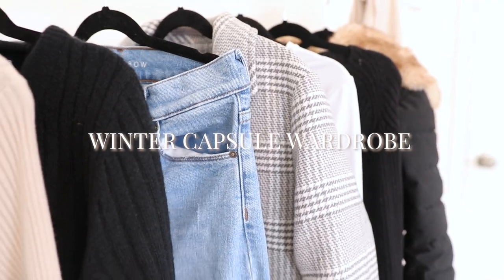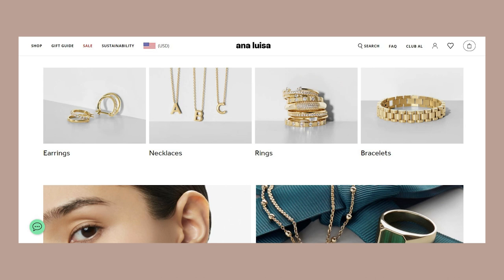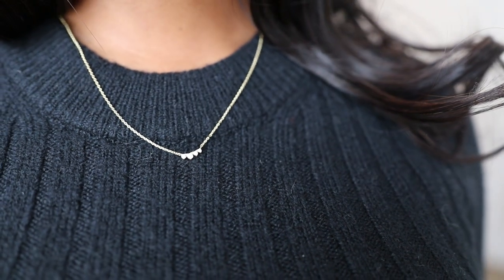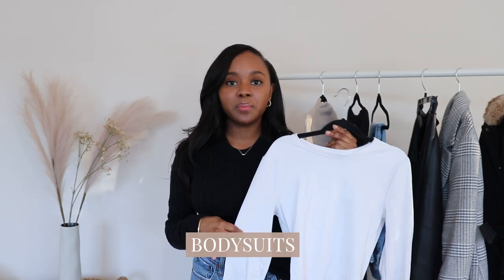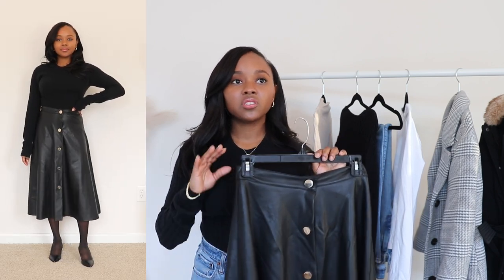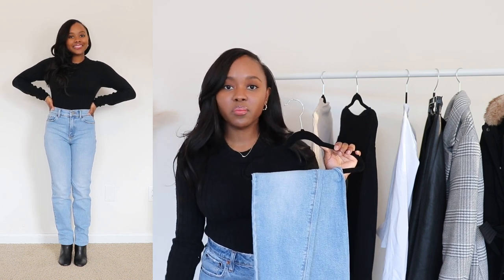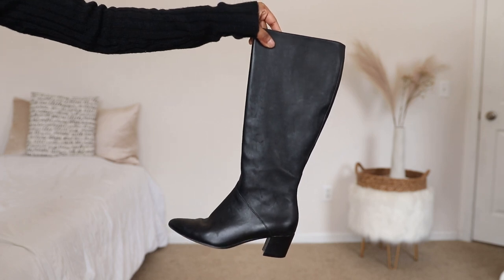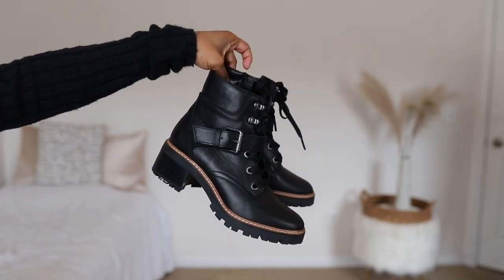WINTER CAPSULE WARDROBE 2022 | MY WARDROBE ESSENTIALS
Winter Capsule Wardrobe 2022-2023 | My Winter Must Haves Wardrobe Essentials!

Guaranteed the best gift you will find. Go treat your loved ones this season 💍

Paris Hoops
Sadie Necklace
Danay bracelet
Eclair Stud Earrings

sweater dresses (similar)
wool sweater
light wash jeans
leather midi skirt
belted puffer coat (similar)
wool coat
Tall boots (Similar)
Weather Booties
pearl beanie
oversized scarf

 • About Me •
Hi I'm Jasmine Ty, a fashion and lifestyle vlogger. I want to help you create, style, and make the most of your wardrobe. Here on my channel I love filming fashion hauls, capsule wardrobe, and how to style videos! I focus on modest fashion and petite style.